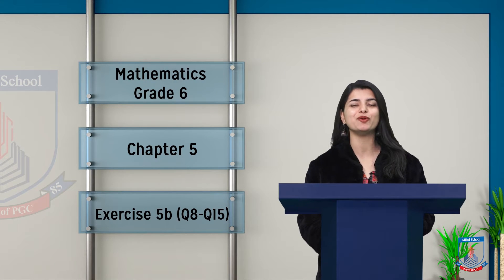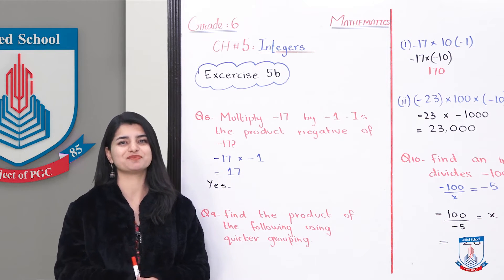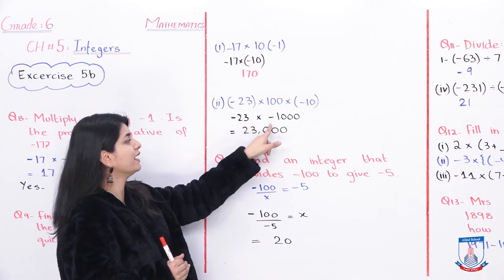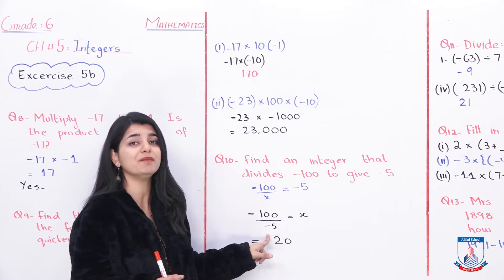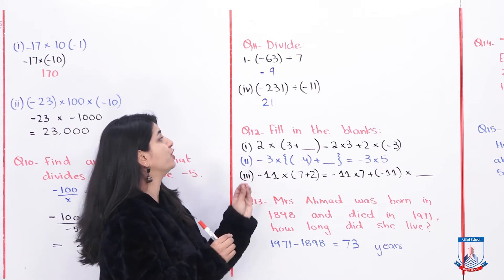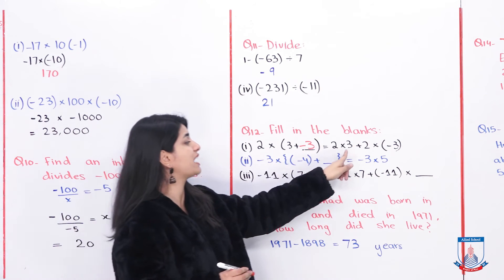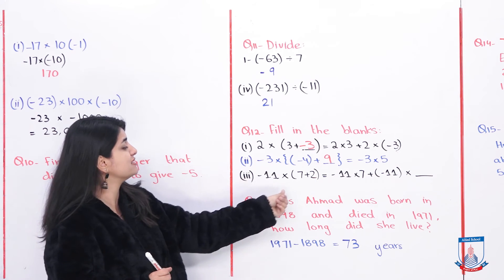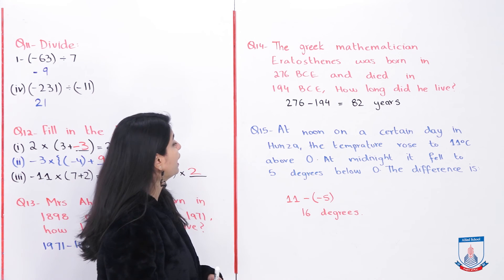Class 6 - Mathematics - Chapter 5 - Lecture 4 - Exercise 5b (Q8 - Q15) - Allied Schools